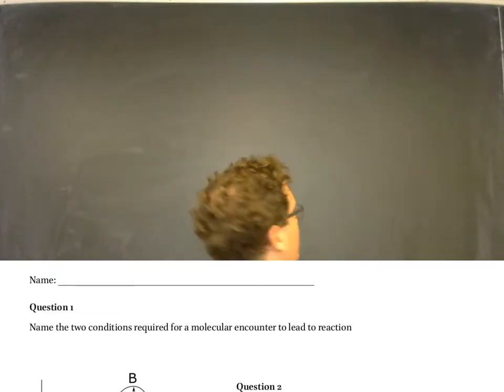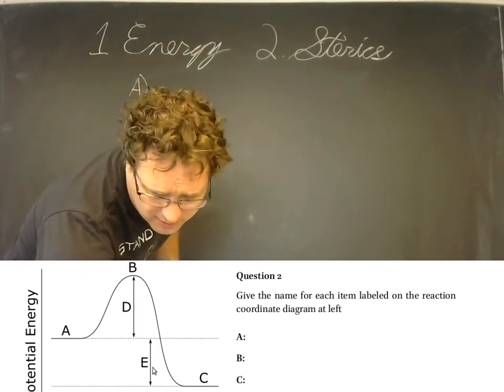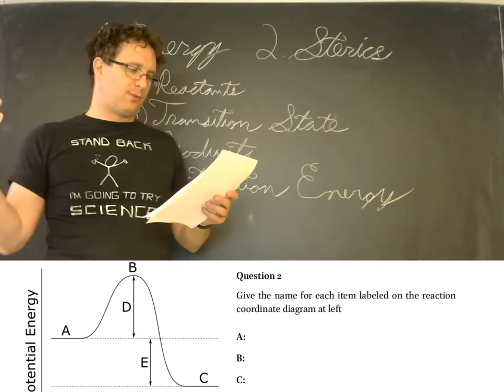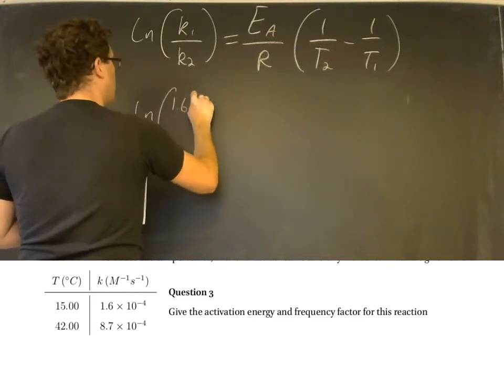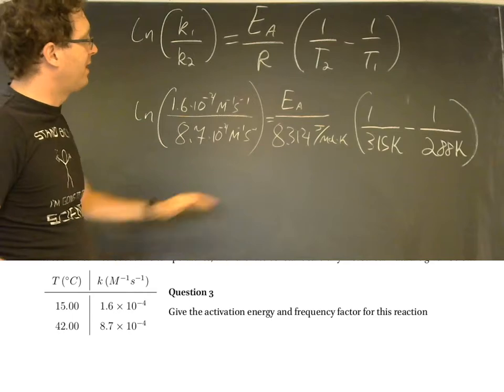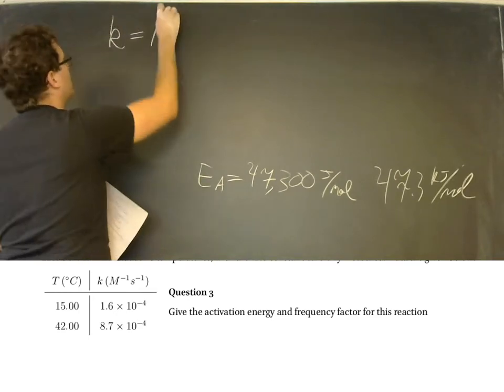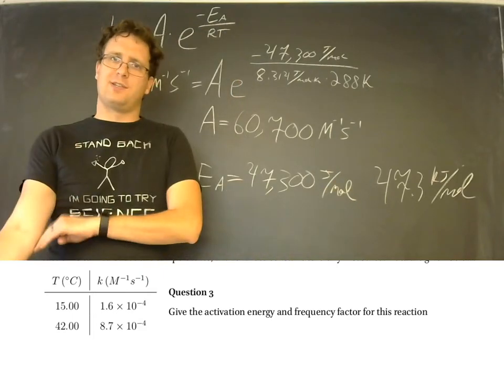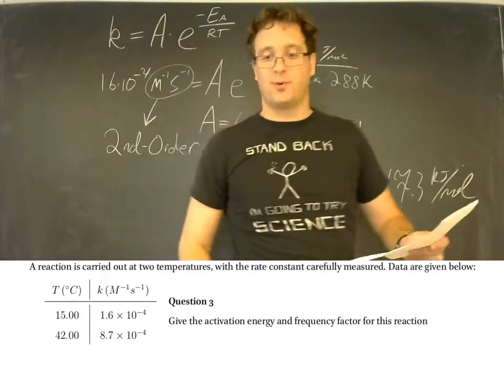1220 Quiz 14.3